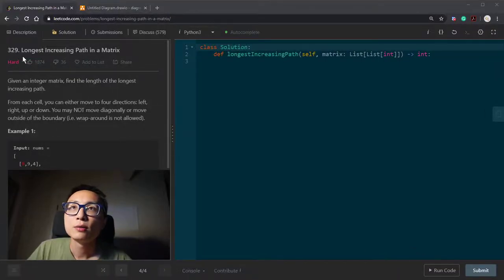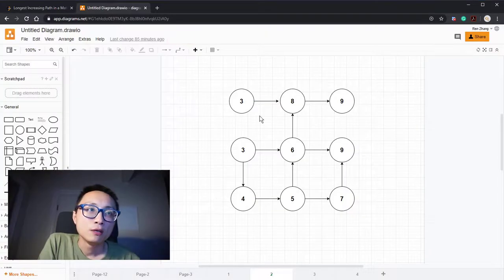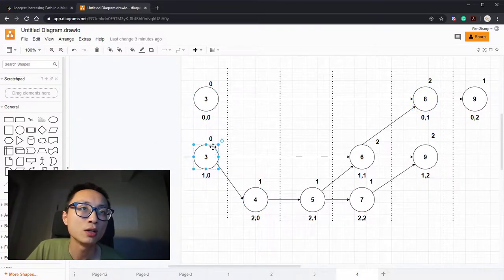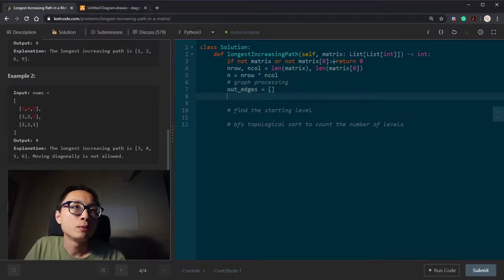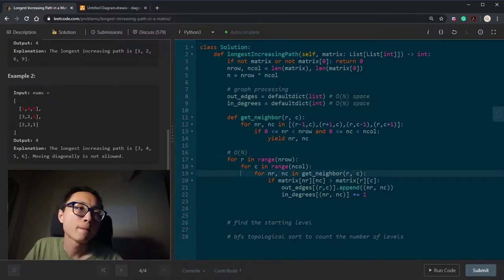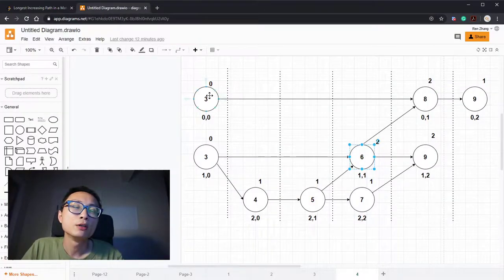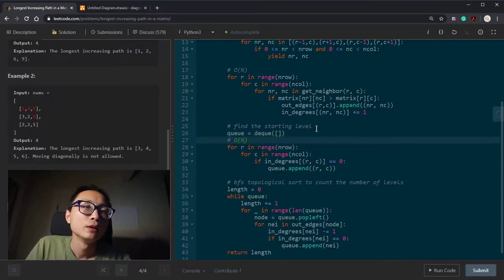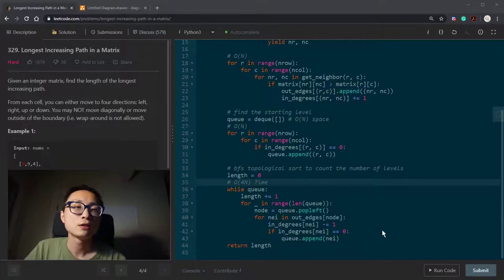Leetcode 329 Longest Increasing Path in a Matrix